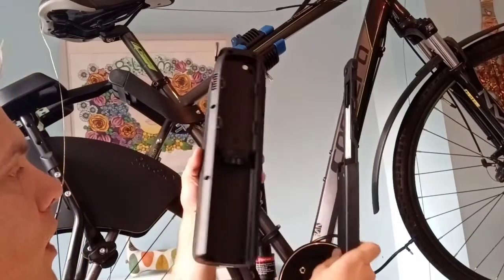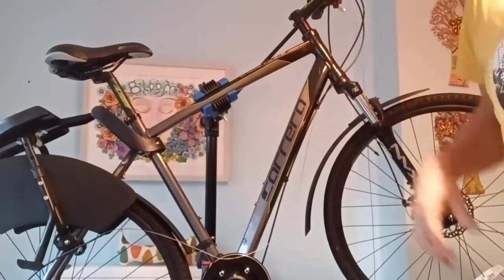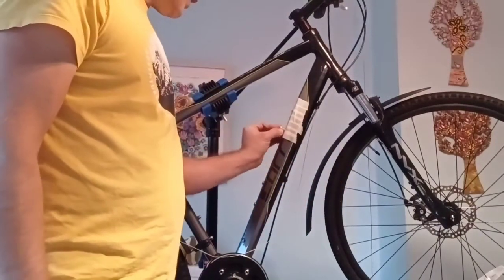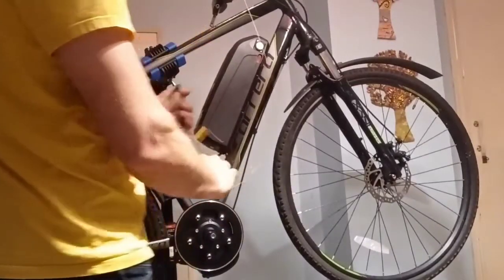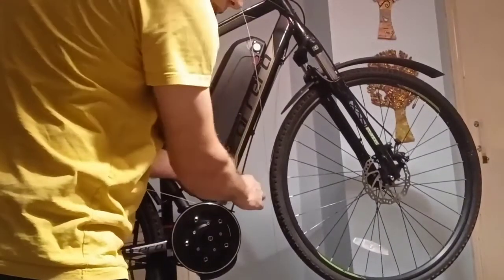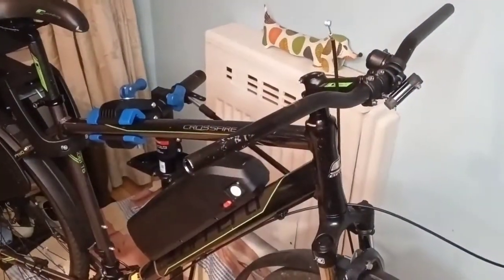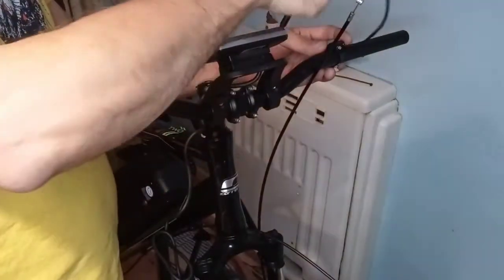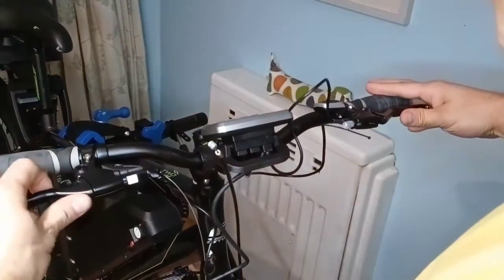DIY Electric Bike Conversion Tongsheng TSDZ2 4 of 4 Fitting battery, controller, cables and brakes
Part 4 of 4 Conversion of a bike to electric using a mid Drive kit from eBay. This video covers:- the fitting of the battery, cabling, controller and finishing the bike, I also let you know how it feels, which is pretty much like bionic legs!

4 of 4
this one